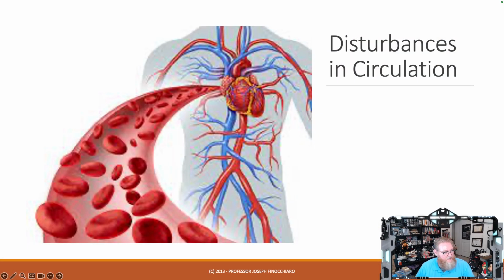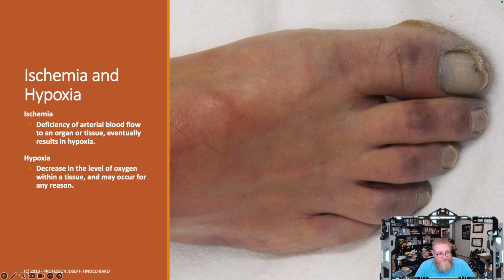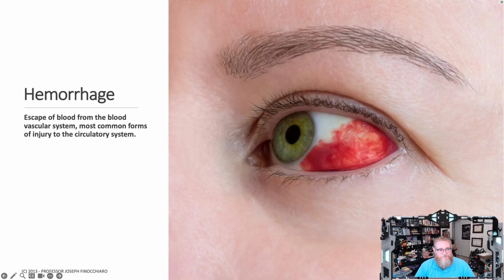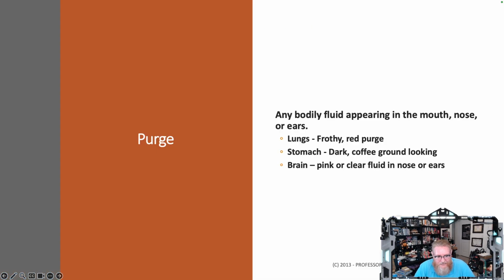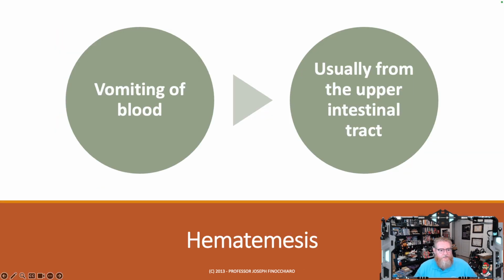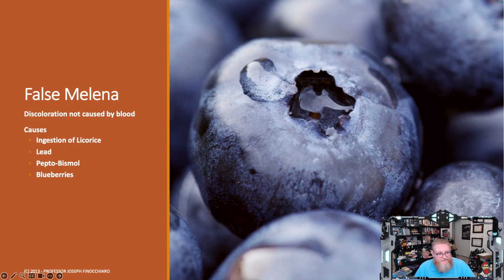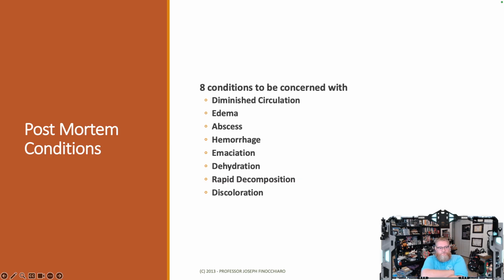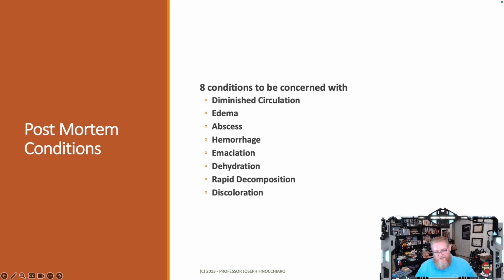Pathology - Chapter 06 - Disturbances in Circulation